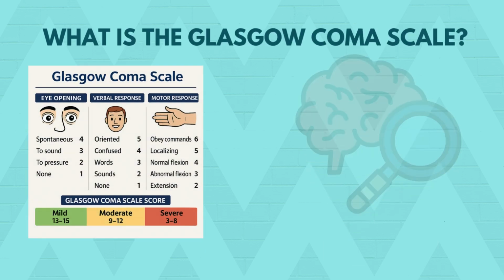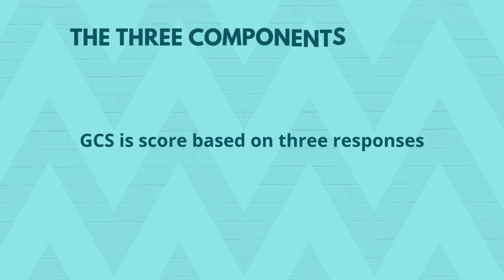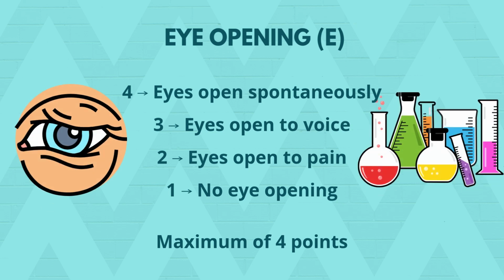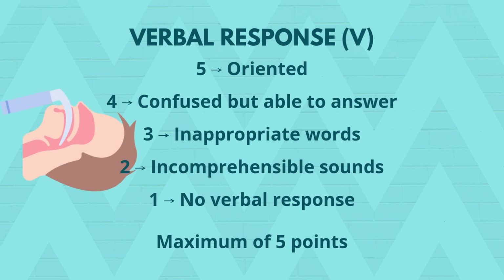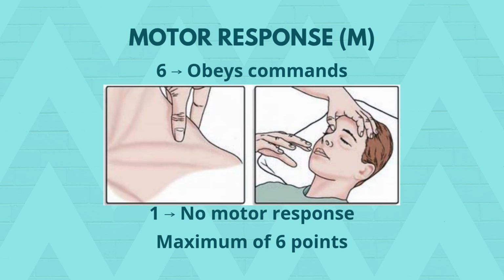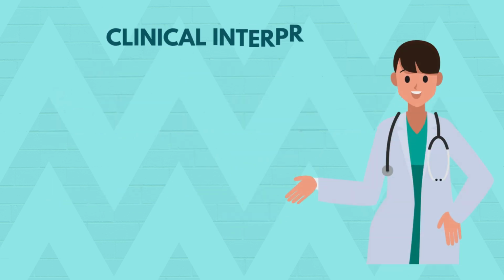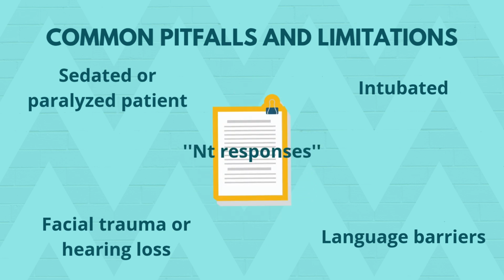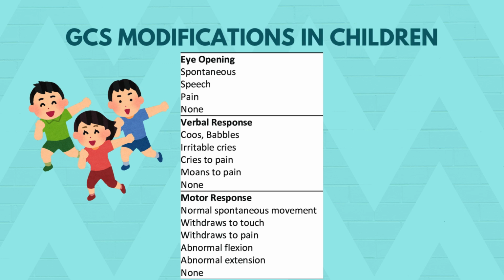Glasgow Coma Scale Explained | Master the GCS in Minutes (For Nurses, Med Students & Doctors)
📌 Learn the Glasgow Coma Scale (GCS) in minutes!
Whether you're a nurse, medical student, or physician, this video breaks down everything you need to confidently assess a patient's level of consciousness using the GCS.

In this clear and concise tutorial, we explain:

What the Glasgow Coma Scale is

How to perform a GCS assessment step-by-step

How to interpret GCS scores

Real-world examples and clinical tips

Pediatric modifications for children

The Glasgow Coma Scale is used worldwide in emergency medicine, critical care, trauma assessment, and neurology to monitor altered mental status, head injuries, and coma.

👉 Whether you're in the ICU, ER, or pre-hospital setting, mastering the GCS is essential for patient care and communication with the healthcare team.